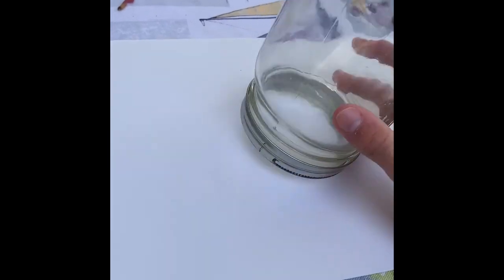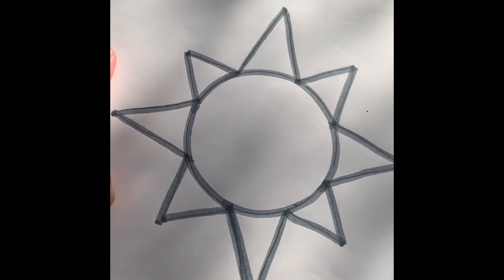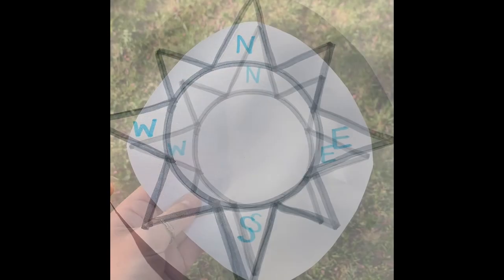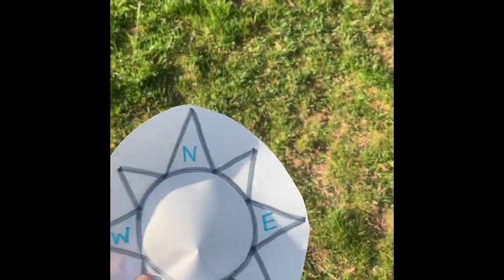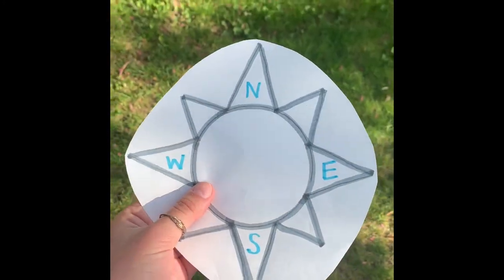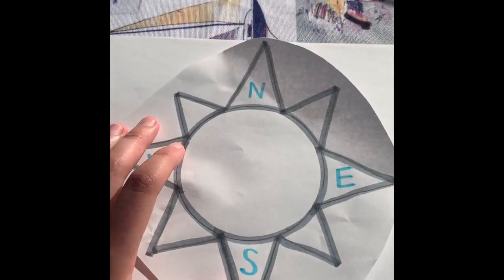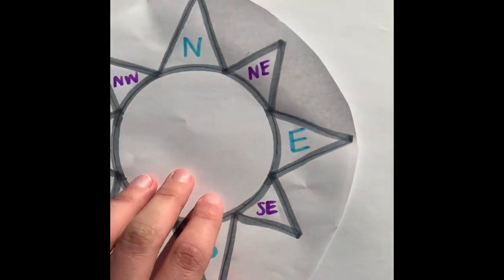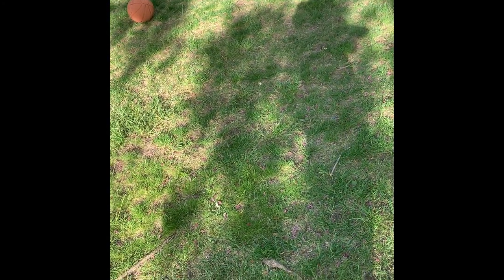DIY Compass by ECDHUB - Ms. Julianne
Introducing the DIY Compass by ECDHUB - Ms. Julianne, an exciting educational tool designed to spark curiosity and adventure in kids! With the DIY Compass, children can embark on a hands-on learning experience that makes navigation fun and interactive. DIY Compass by ECDHUB - Ms. Julianne not only teaches kids the basics of direction but also fosters a love for exploration and discovery. The DIY Compass is a fantastic way to engage young minds in outdoor activities and nature hikes, encouraging them to explore the world around them. With DIY Compass by ECDHUB - Ms. Julianne, kids can learn how to find North, South, East, and West, making geography lessons a breeze. This DIY Compass kit comes complete with step-by-step instructions and all the materials needed for an enjoyable and educational project. Whether used in a classroom or at home, the DIY Compass by ECDHUB - Ms. Julianne is a wonderful tool to instill a sense of adventure and a lifelong love for learning in children. So, let your kids embark on a journey of exploration with the DIY Compass, and watch their curiosity and knowledge bloom!